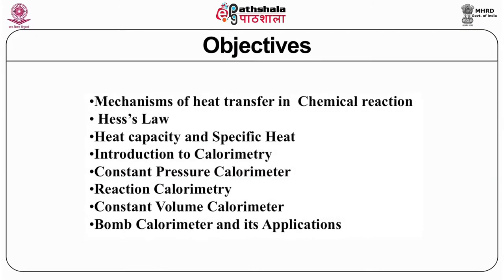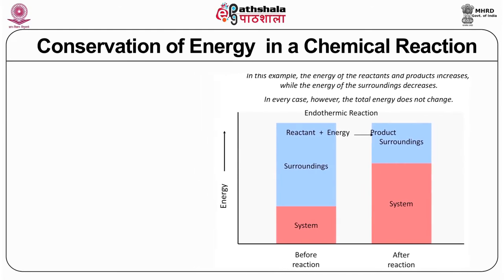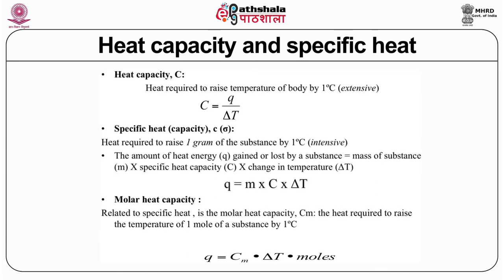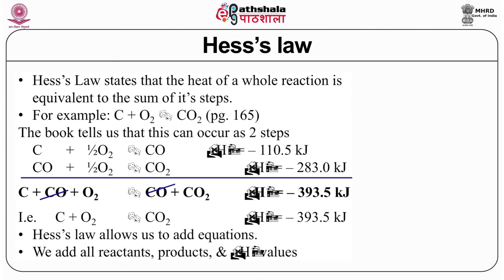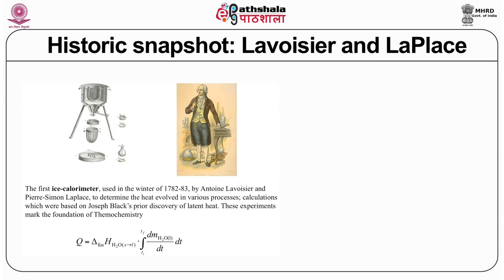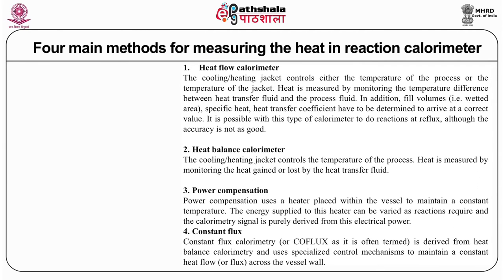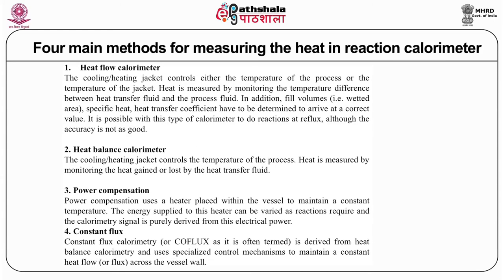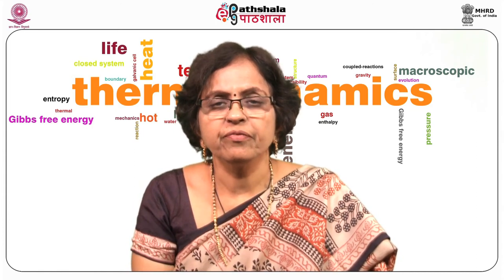M-24. Introduction to Calorimetry: Heat measurements, adiabatic and bomb calorimetry methods.